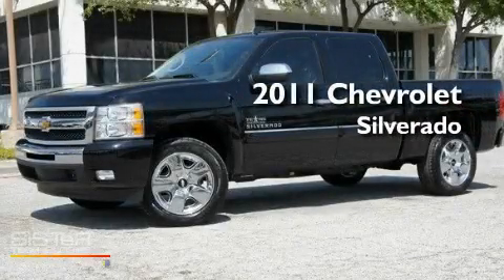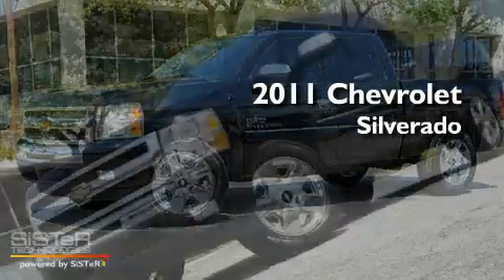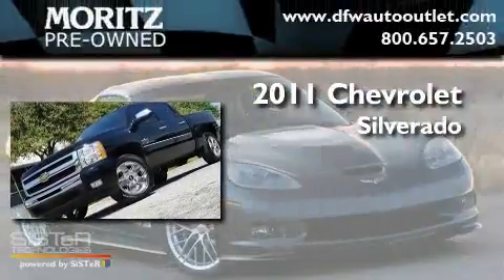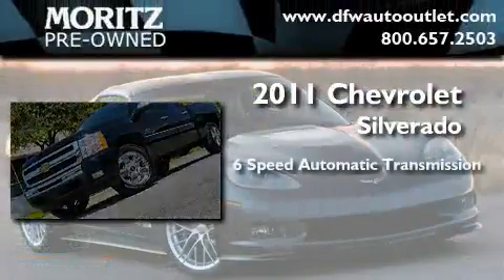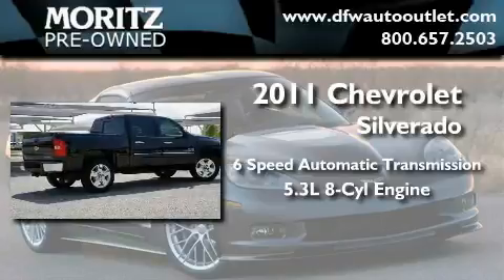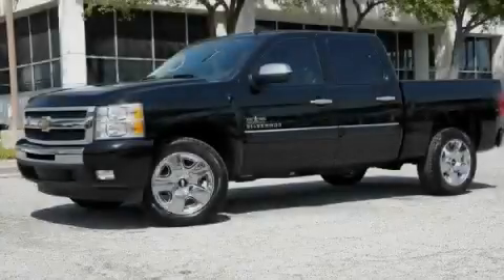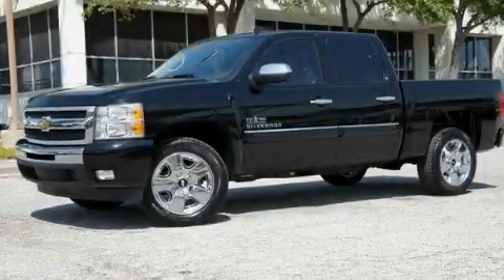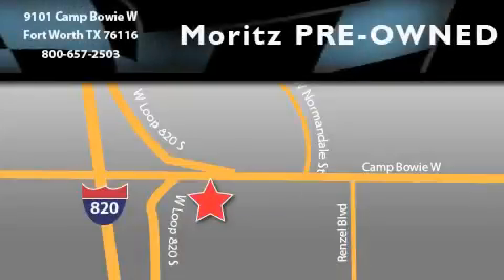2011 Chevrolet Silverado 1500 Ft. Worth TX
Year : 2011

 Make : Chevrolet

 Model : Silverado 1500

 Engine : Gas/Ethanol V8 5.3L/323

 Trans . : Automatic

 9101 Camp Bowie

 2011 Chevrolet Silverado 1500 Fort Worth TX